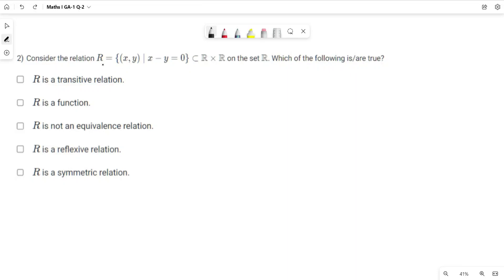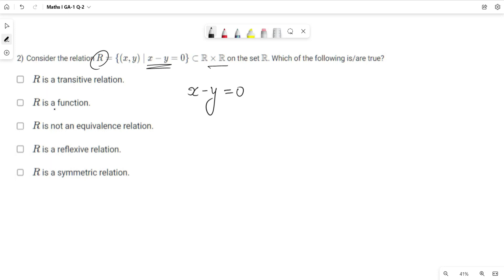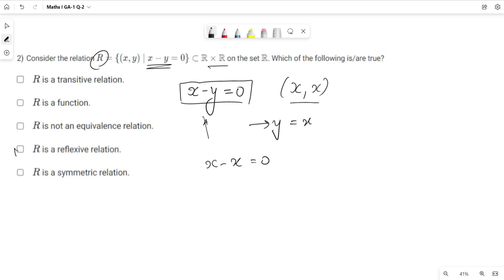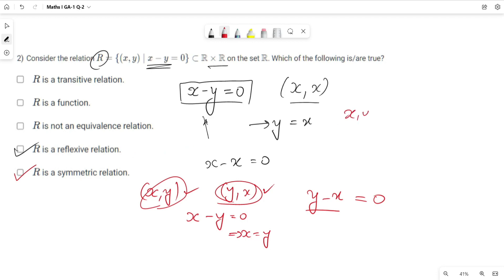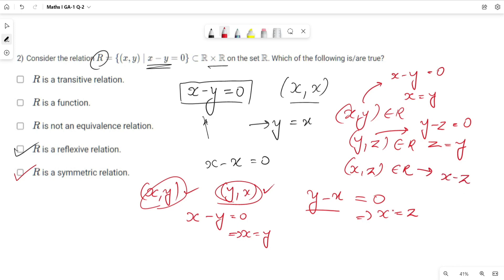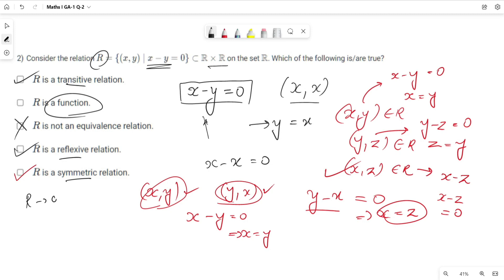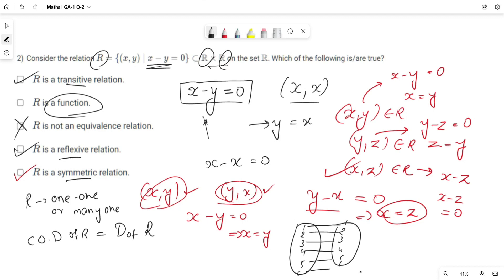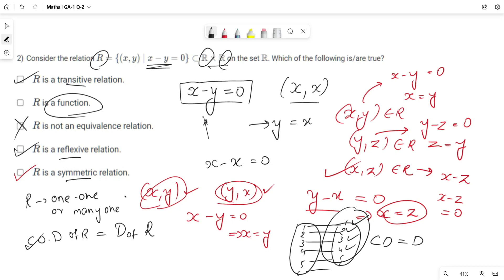IIT Madras Bsc Online Degree Maths Graded assignment week 1 Q-2 Answers | Solution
○ Coordinate Geometry Book-
○ Algebra Book-
○ Calculus Book-
○ Play with Graph Book-

○ Introductory Statistics,by Neil Weiss (Author)-
○ Computational Thinking: by G Venkatesh, Madhavan Mukund -

○ English-1 Books.

○ Logitech HD Webcam-
○ Logitech Wireless Keyboard and Mouse Combo-
○ Sony Earphone-